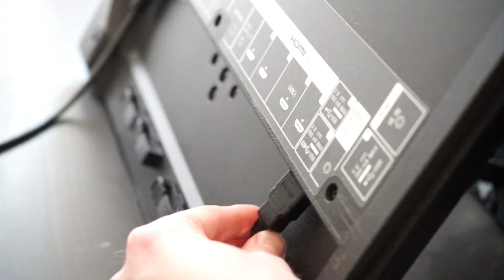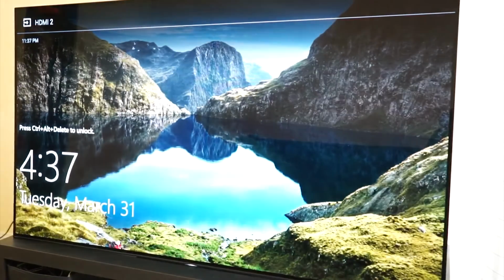How to connect your Sony TV to your computer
Watch this easy tutorial on how to use your Sony TV as a monitor for your computer. Follow the steps in the video to connect the two devices.

If you are still in need of assistance, please to reach a Sony customer service representative.